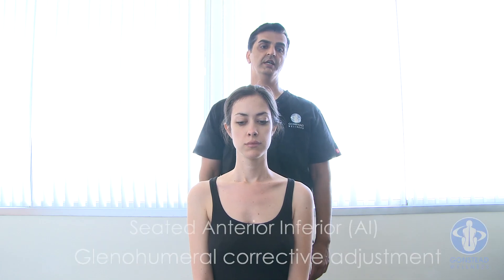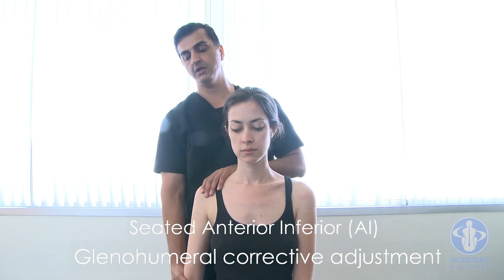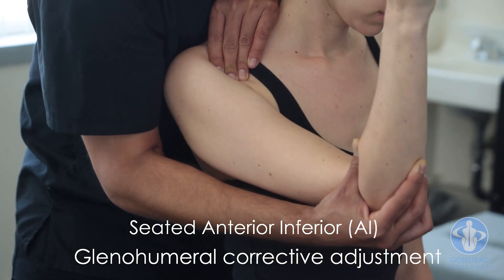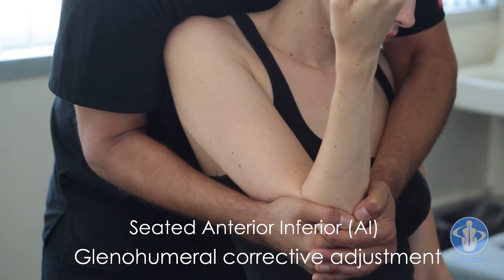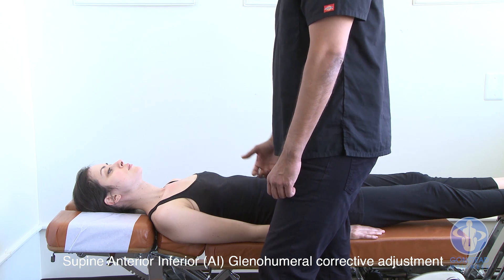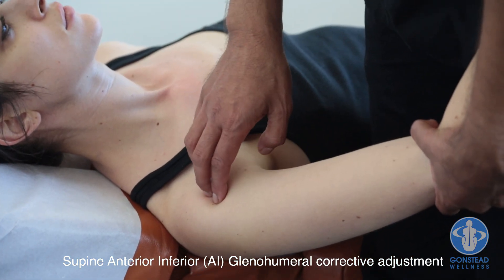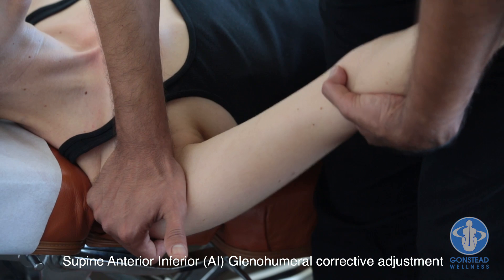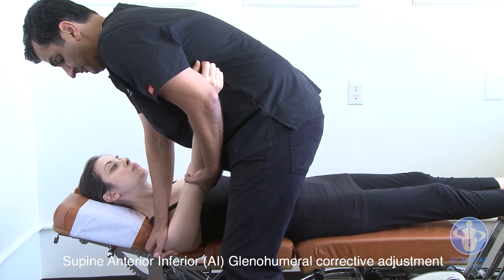Extremity Instruction - Shoulder - Dr Rahim Gonstead Chiropractor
In this video, Dr. Rahim demonstrates the Gonstead adjustive procedure for the Anterior Inferior (AI) Gleno-Humeral (GH) Joint misalignment. The primary seated shoulder adjustment and the alternative supine shoulder adjustment are presented here. Please note the shoulder assessment was presented in Part 1.